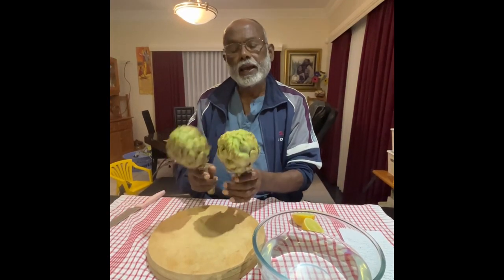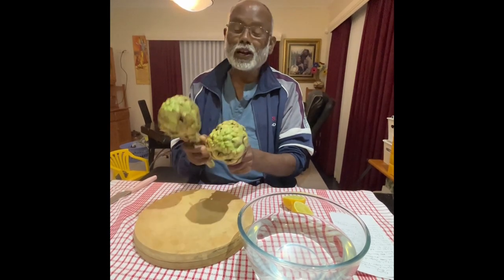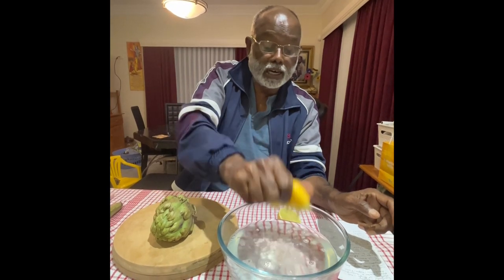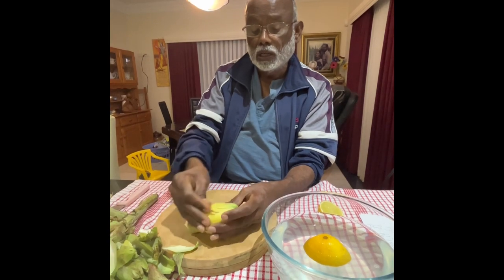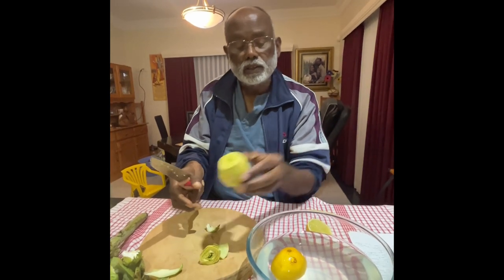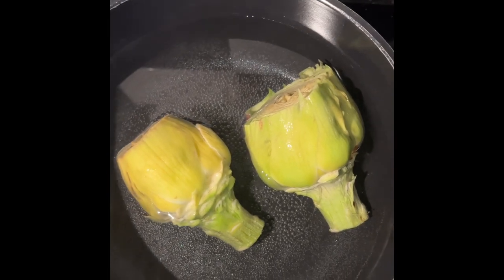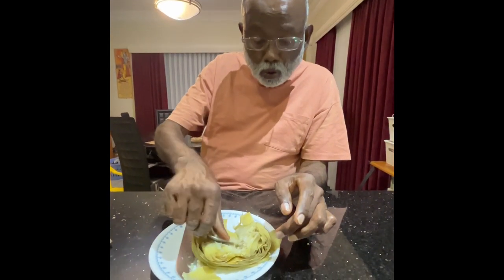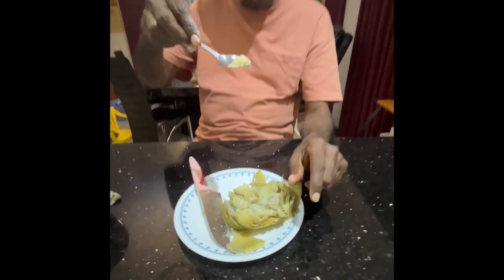Artichoke - Boiling and Eating. Delicious Vegetable. Method of cooking and eating in description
Method is below.
Appreciate your subscription to my YouTube channel. Thank you.

Artichoke - Boiling and Eating. Delicious Vegetable.

Artivhokes can be boiled, grilled, braised or stuffed and baked. We boil it today

Ingredients
1 or more large globe artichokes
1 slice lemon
Salt to taste
Water

Method

Step 1:
Cut off the tips of the leaves.
Artichokes have little thorns on the ends of their leaves, take kitchen scissors and cut off the tips. This will make easier to handle the artichokes.

Step 2:
Slice off the tip of the artichoke. A sharp knife works great for this.

Step 3:
Remove small leaves at the base.
Pull off any smaller leaves towards the base and on the stem.

Step 4:
Cut off excess stem.
The stems can be more bitter than the rest of the artichoke, but some people like to eat them. The inner cores of the stems taste like the heart.

Step 5:
Rinse the artichokes in running cold water.

Set up a pot with some water and add salt.
Boil the artichokes.

Boil for 25 to 35 minutes or longer, until the outer leaves can easily be pulled off. Artichoke can also be cooked in a pressure cooker up to two whistle. Cooking time depends on how large the artichokes are. The larger, the longer they take to cook.

Step 6:
Artichokes may be eaten cold or hot, but they are much better hot. They are served with a dip.

Pull off the outer leaves, one at a time. Dip the white fleshy end in melted butter, a vinaigrette, or sauce.

Place light end in mouth, dip side down, pull, scraping through your teeth.

Tightly grip the other end of the petal. Place in mouth, dip side down, and pull through teeth to remove soft, pulpy, delicious portion of the petal.

When you get to the tender inner leaves with the purple tips, you can remove them all at once. Dip and eat just the light colored parts of these leaves.

With a knife or spoon, scrape out and discard the inedible fuzzy part (called the "choke") covering the artichoke.

Underneath the artichoke choke is the heart. Cut the heart into pieces and dip into melted butter, a vinaigrette, or a sauce to eat.

Notes:

The artichoke is a vegetable. It is actually the immature bud of a thistle—a flower. The leaves (called "bracts") cover a fuzzy center called the "choke", which sits on top of a meaty core, called the "heart".

The heart is completely edible (and amazingly delicious). The fuzzy choke is too fibrous to eat in regular artichokes, but edible in baby artichokes. All but the innermost leaves are tough and you have to scrape them with your teeth to eat the tender parts.

The bud is harvested before it blossoms. Artichoke is not an easy vegetable to prepare, and you'll need to do some work to get to the edible parts.

Choose artichokes that feel heavy when you pick them up. If they feel light, they're probably a bit dried out and not as meaty as they should be.

If you squeeze the artichoke, the leaves should "squeak". This is another way you can tell the artichoke is fresh.

The leaves should be closed with just a little separation, not flayed wide open.

Artichokes are low in fat while rich in fiber, vitamins, minerals, and antioxidants.

Particularly high in folate and vitamin C, they also supply important minerals, such as magnesium, phosphorus, and potassium. They may also improve several aspects of health, including heart health and digestion.